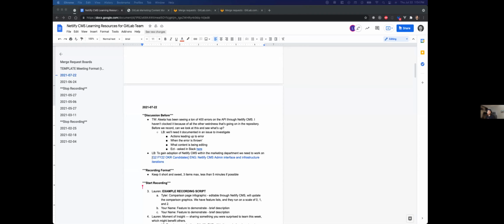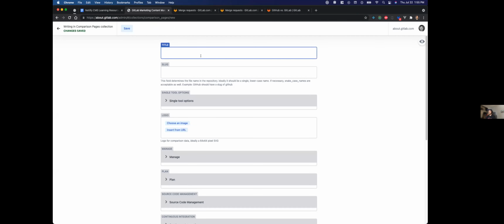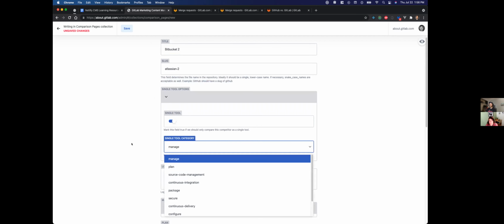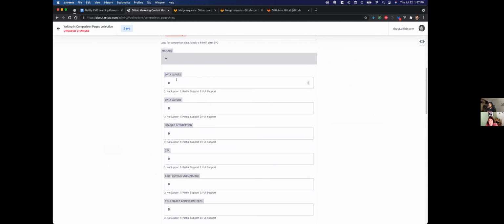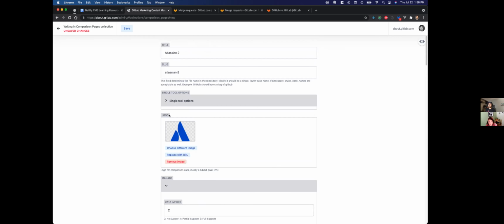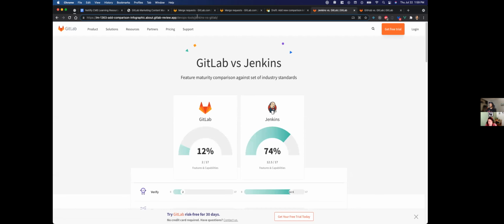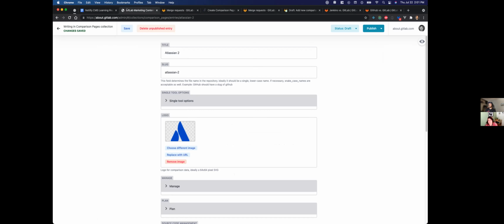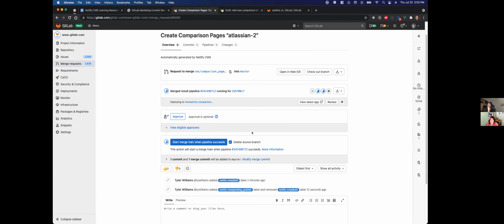DevOps Comparison Editing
This is a Netlify Learning Resource video dedicated to editing or creating a new DevOps Comparison page using Netlify CMS.